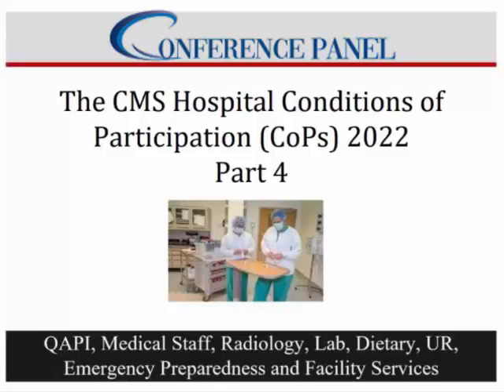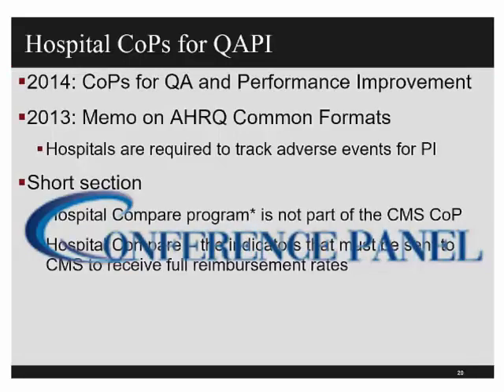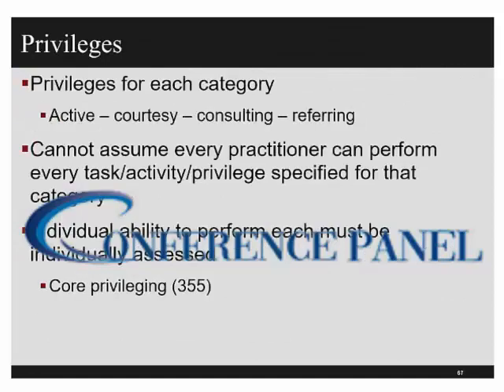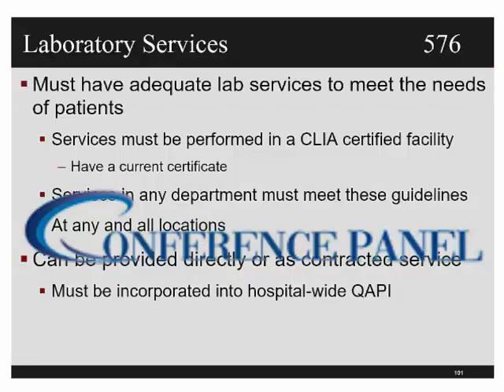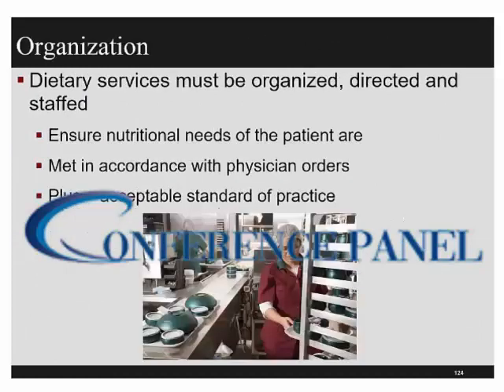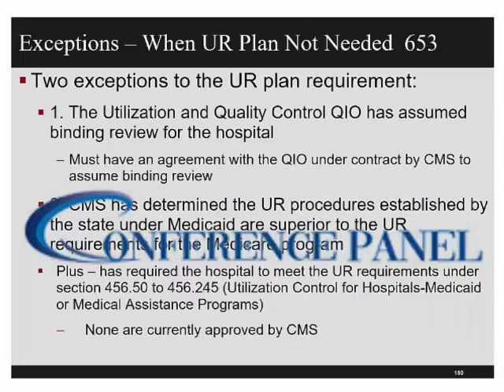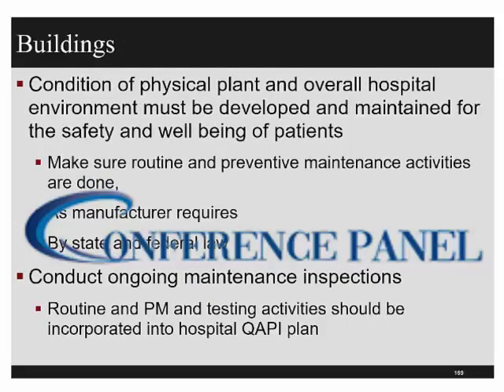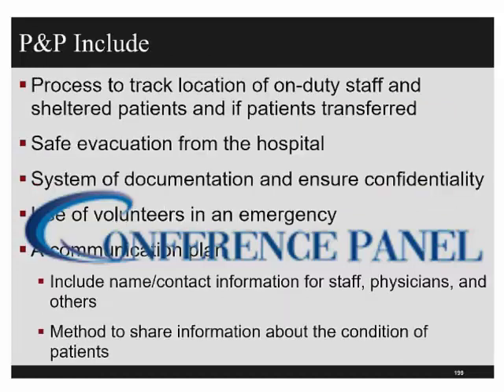The CMS Hospital Conditions of Participation (CoPs) 2022 - Part Four of Five-part Webinar Series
CMS Hospital Conditions of Participation 2022 five-part webinar series will cover the entire CMS Hospital CoP manual – Appendix A. It is a great way to educate everyone in your hospital on all the sections in the CMS hospital manual especially ones that apply to their department. This program will discuss the most problematic standards and how the hospital can do a gap analysis to assist in compliance with the CoPs.

Part Four of CMS Hospital Conditions of Participation 2022

QAPI, Medical Staff, Dietary, Radiology, Lab, UR, and Facility Services

Objectives:-

Recall the requirement for and elements of a QAPI program
Describe the need for radiology policies, including one on radiation safety and the need for qualified staff
Discuss the new option of credentialing the dietician to order diets – if allowed by the state
Describe the need for a facility maintenance program to include water management

Agenda:-

Quality Assessment and Performance Improvement
PI program requirements
Final changes
Revised tag numbers
Tracking of medical errors and adverse events
Patient safety
Medical Staff, Board, and CEO
Medical staff and Board requirements
Shared medical staff
MS by-laws
Telemedicine – hospital, and entity-based
Hospitals are part of a system – shared medical staff
History and physicals
Radiological Services
Radiation exposure
Therapeutic radiology
Radiopharmaceuticals on off-hours
Laboratory Services and Look Back Program
Lab services
Tissues specimens
Blood bank
Recordkeeping
Food and Dietary Services
Diets and menus
Patient nutritional needs
Diet manual and therapeutic menus
Qualified director required
7 required dietary policies
Therapeutic diets and nutritional needs
Utilization Review
Composition of UR committee
Medicare patient discharge appeal rights
UR plan
Notice Law and MOON form
Physical Environment
Buildings and equipment
Emergency systems and life safety code
Trash
Emergency preparedness
Emergency power and lighting
Emergency gas and water
Ventilation, light, temperature

Who Should Attend CMS Hospital Conditions of Participation 2022?

CEO’s
COO’s
Chief Nursing Officer
Chief Medical Officer
Quality Managers
Consumer Advocate
Nurse Educators
Department directors
All Nurses
Risk Managers
Hospital Legal Counsel
Compliance Officers
Joint Commission Liaison
Director of Health Information
Case Managers
Pharmacists
Social Workers
Discharge Planners
PI Coordinator
Patient Safety Officer
Patient Safety Committee
Nurse Managers
Outpatient Director
Director of Rehab
Dieticians
Infection Control
Medication Management Team
Anesthesia and Surgery staff
PACU Director
Policy and Procedures Committee
Respiratory Therapy Director
Director of Radiology
Infection Preventionist
Pharmacist
Pharmacy Director